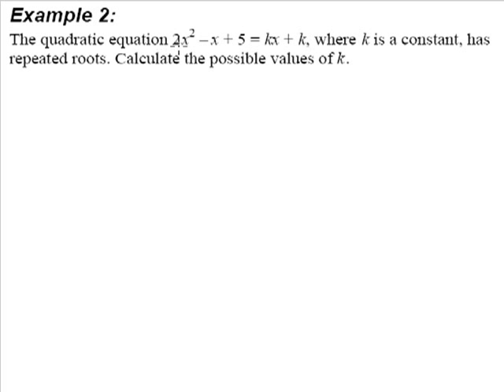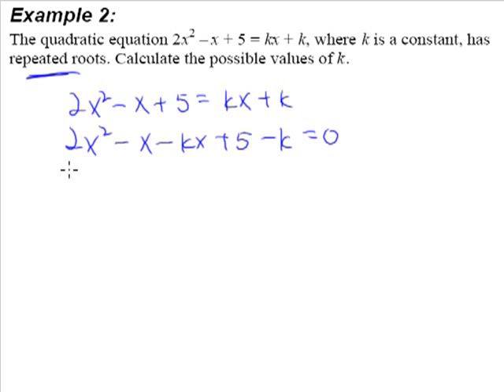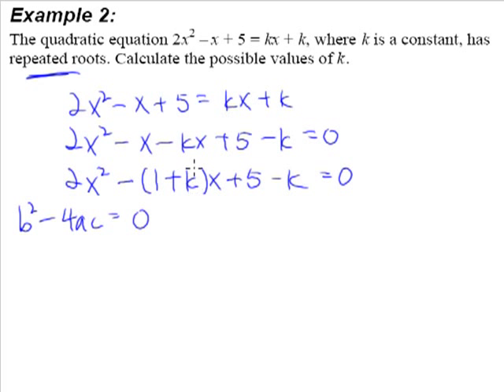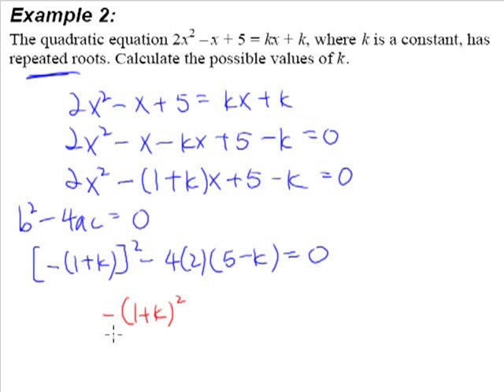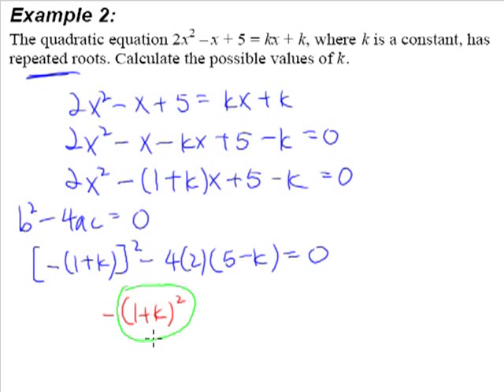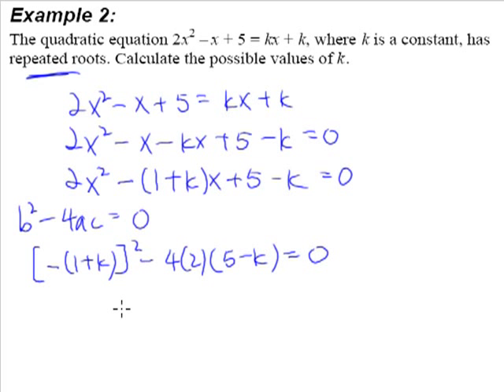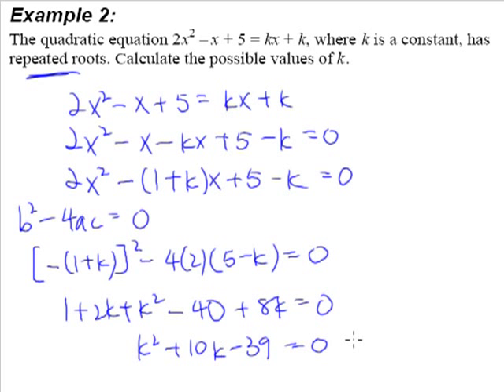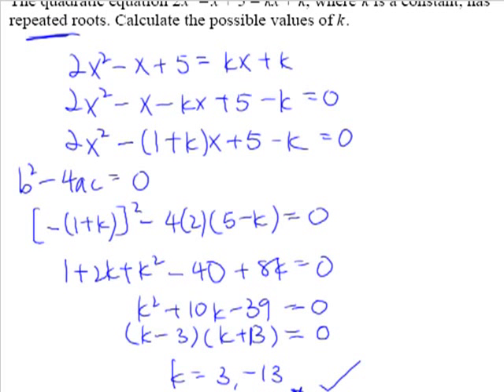3. Quadratic Equations and Inequalities - Example 2 (Repeated Root)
An example involving repeated roots.
The quadratic equation 2x^2 - x + 5 = kx = k, where k is a constant, has repeated roots. Calculate the possible values of k.